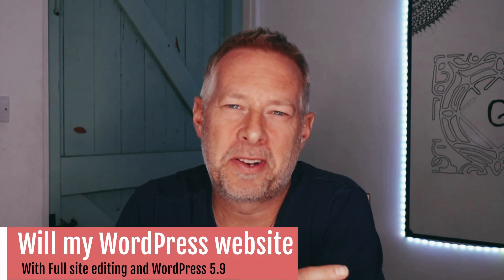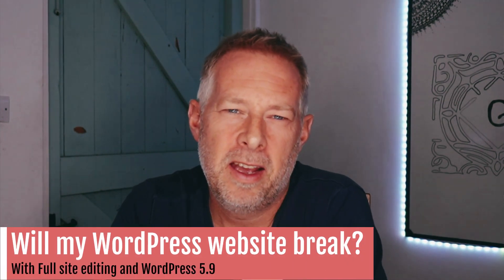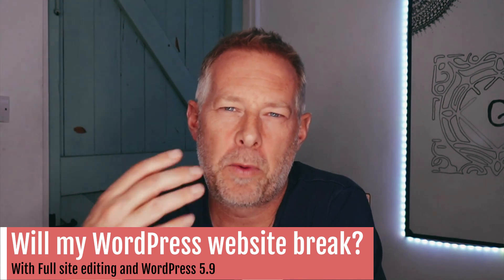Will WordPress 5.9 break my website?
A client asked me yesterday whether their website would break when WordPress 5.9 is released this December and WordPress introduces Gutenberg Full Site Editing.

In this video, I'll explain how your theme will carry on running fine, and also explain the three different types of themes we'll see in 2022 as Full Site Editing is rolled out.

1) Classic or 'Old Skool' WordPress Themes
These will be Themes that turn off full site editing functionality. I expect the divi theme, hello theme (from elementor), and avada theme to fall into this category. If your site is running one of these themes you probably won't notice any big changes when wordpress 5.9 is released.

2) Hybrid WordPress Themes
Themes that are a mixture of the old way of doing things, but also give users the ability to use Full Site Editing. I expect themes like Astra to fall into this category, but my prediction is that they won't open up full site editing functionality until the later part of 2022 at the earliest (but i might be wrong). If you website is running one of these themes, it will continue to work as normal, and you probably won't notice any big difference when WordPress 5.9 is released.

3) Fully Fledged FSE Themes
These will be new themes that will be 100% FSE. The main differences for users will be there will be no customizer, and no old menu systems. Themes that fall into this category will be Tove, Clove, and the 2022 default WordPress Theme.